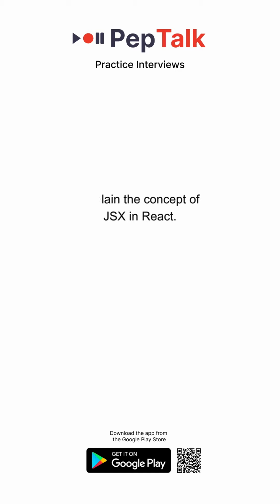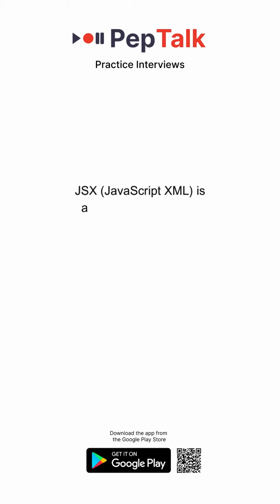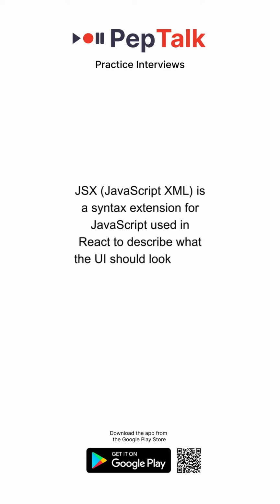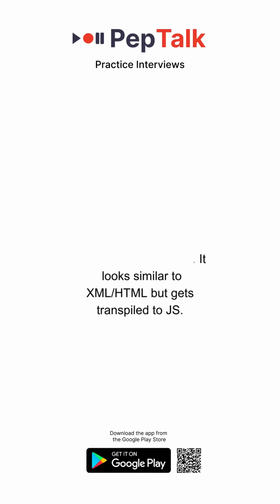React JS Entry Level Interview Questions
🚀 Elevate Your React JS Interview Game! 🚀

Are you gearing up for an entry-level React JS interview and feeling a bit jittery about what to expect? Fear not, because we've got you covered! 🌟

🎥 Dive into our latest YouTube video packed with a comprehensive set of React JS entry-level interview questions and expertly crafted answers. Whether you're a recent graduate venturing into the world of React or someone looking to brush up on their skills, this video is your ultimate guide to mastering the interview process.

🤯 Tackle tough questions with confidence as we break down each query, providing clear explanations and best-practice responses. From the basics of React components to handling state and props, we've got every aspect covered to ensure you're well-prepared for any interview scenario.

✅ In-depth explanations for each question
✅ Real-world scenarios and problem-solving approaches
✅ Tips and tricks to showcase your React JS expertise
✅ Boost your confidence and stand out in your next interview

💡 Remember, the key to success is preparation! Equip yourself with the knowledge and insights needed to ace that React JS interview and land your dream job.

Let's empower each other to succeed in the ever-evolving world of React JS development! 💻🚀